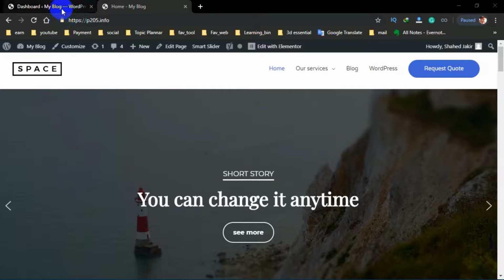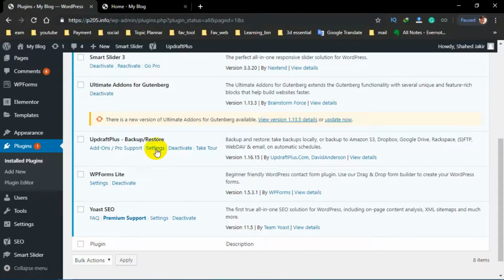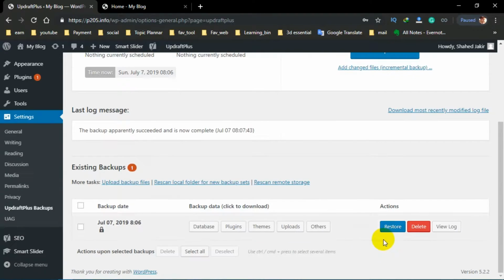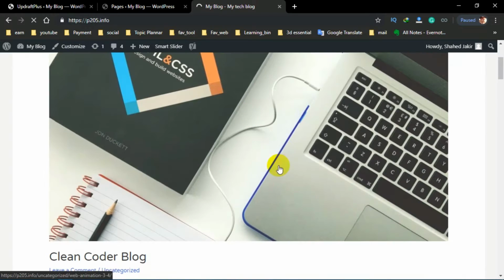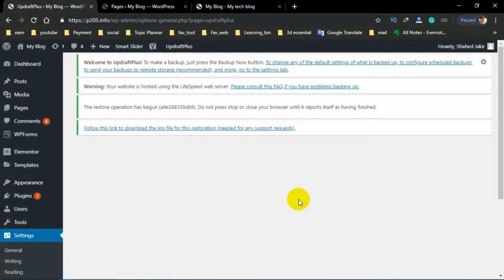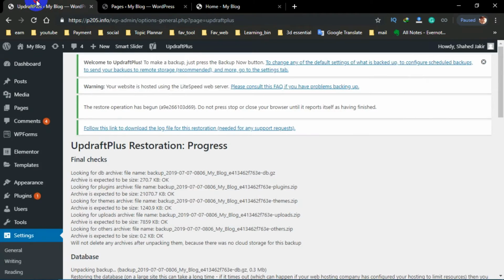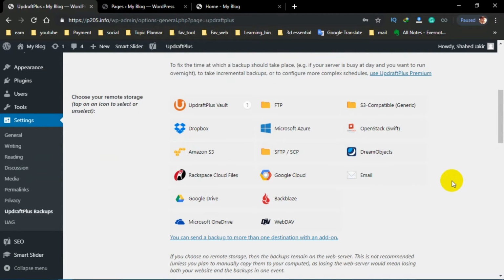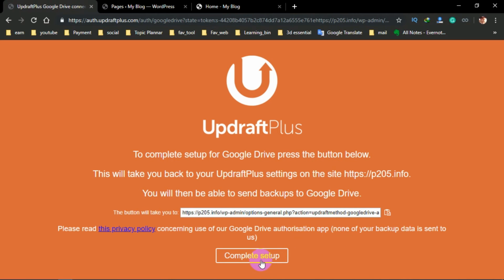WordPress tutorial - 7: how to backup & restore WordPress site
how to backup & restore WordPress site-

Hello Friends, one more time welcome to OpenTalk. This is a WordPress tutorial series. In this WordPress tutorial series, we will learn all the basic things of WordPress and step by step process to make a WordPress website.

How to take backup_&_restore wordpress site or content by OpenTalk